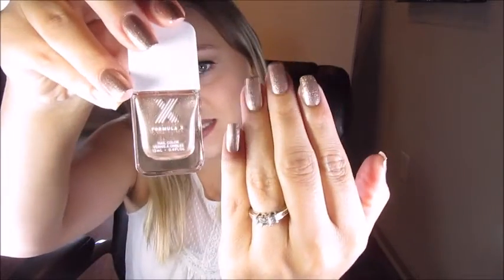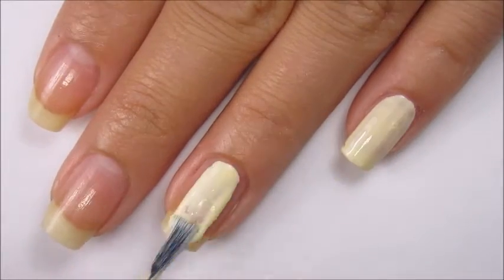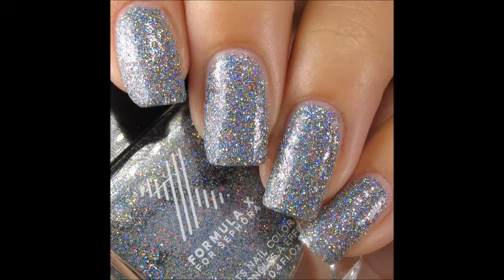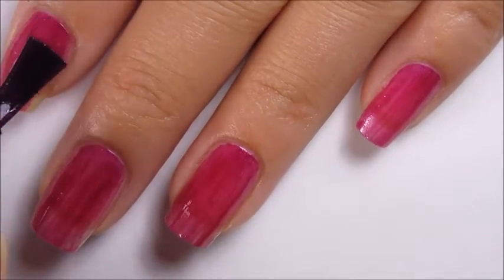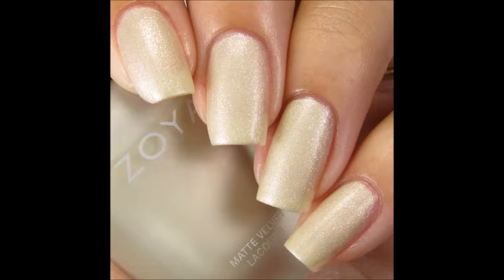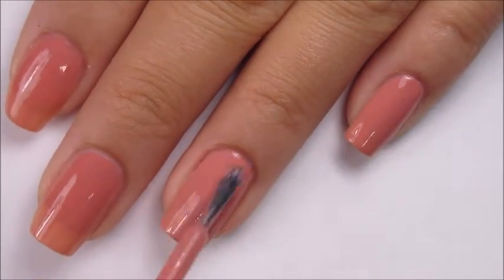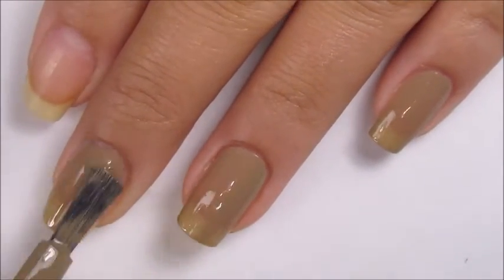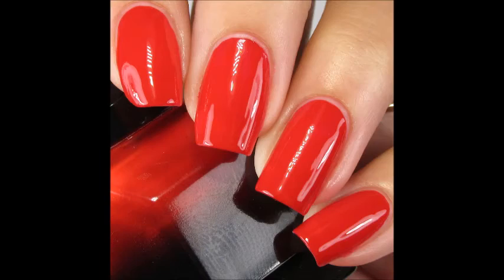Top 10 Mainstream Nail Polishes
Hello guys!

Today I have my top "10" mainstream nail polishes to share with you!

On my nails is Revved Up from Formula X.

A couple of weeks ago I posted my top 10 indie polishes.

But some of those are discontinued, and all of them you have to order online. These are accessible in stores (as well as online) and even though some were put out in 2009, they are all available now!

Polishes in the order they're seen:
China Glaze "Let's Chalk About It"
China Glaze "Girls Just Wanna Have Sun"
Formula X "Freaky Like Freud"
Color Club "Angel Kiss"
OPI "Congeniality Is My Middle Name"
Zoya "Sue"
Essie "Mint Candy Apple"
Essie "Eternal Optimist"
Essie "Taj Ma Haul"
Burberry "Mink"
Louboutin "Rouge"

When I order mainstream polishes online I typically order from hbbeautybar

Like I said in the video, I do plan on doing a favorites video per each color. With this though, I think I am going to record only one nail being painted rather than the whole hand. I really hate having to speed up the whole process, and one nail at a time makes for real time painting!

Let me know what you think and what you want to see!

Pampered Polishes